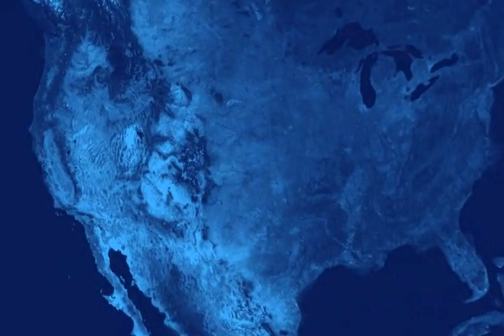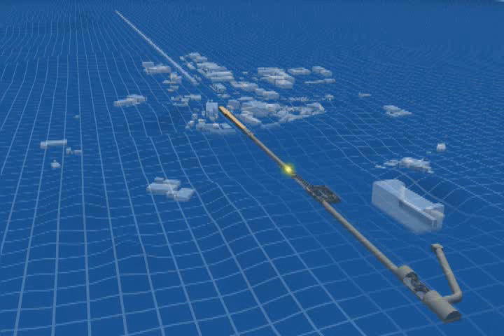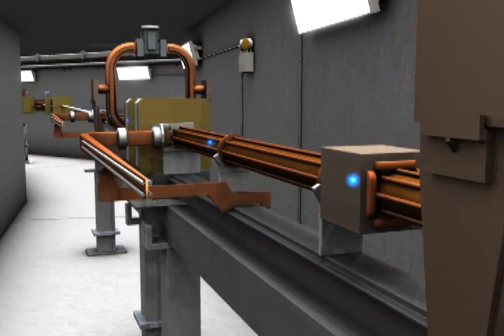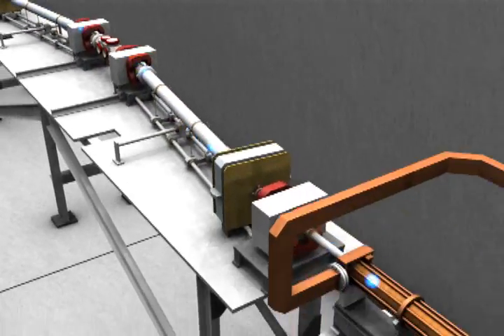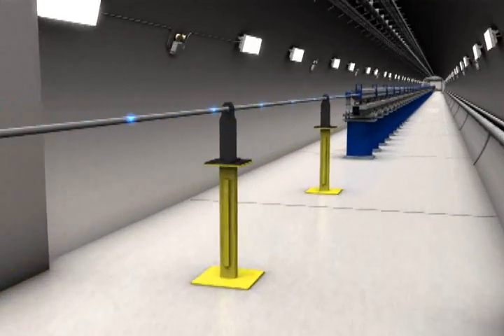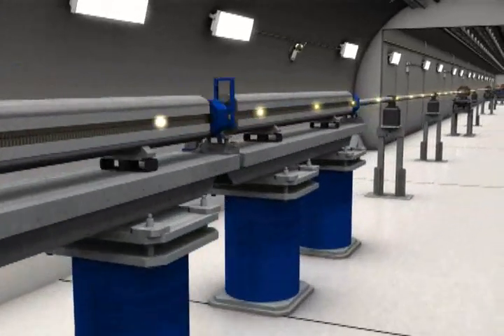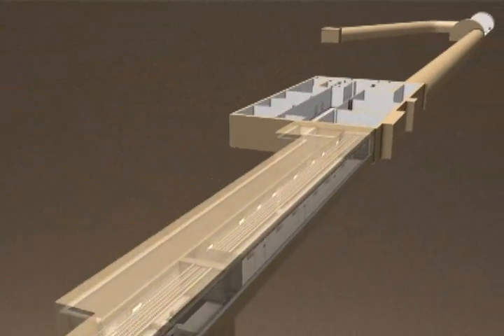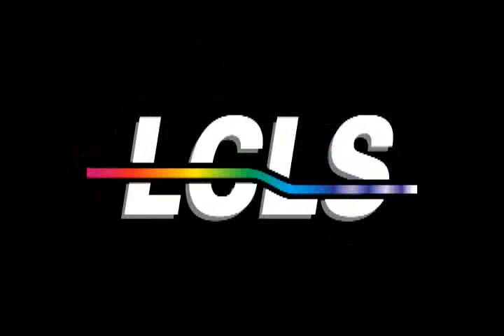lcls animation 2009 hi res